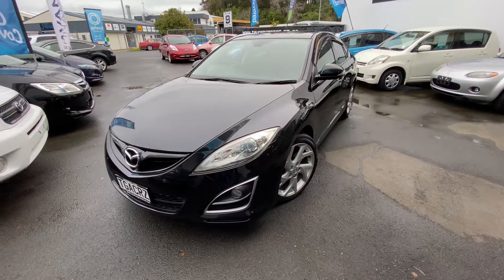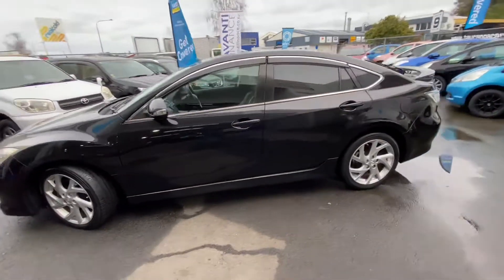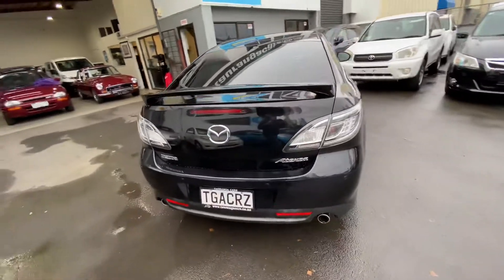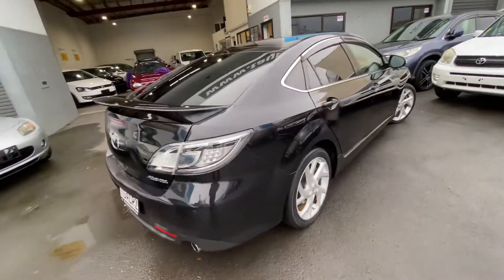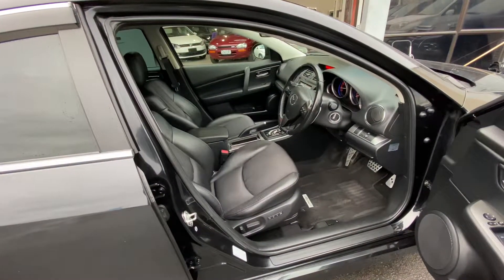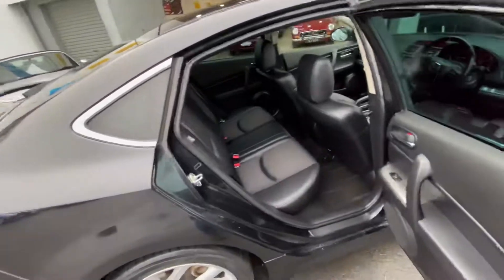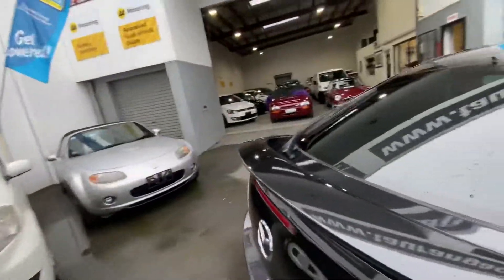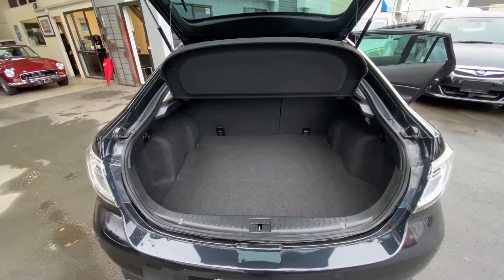25 June 2020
3481 Atenza